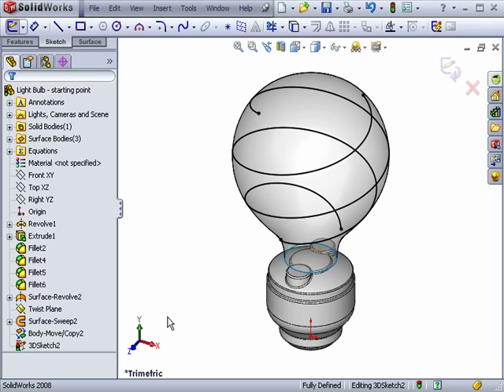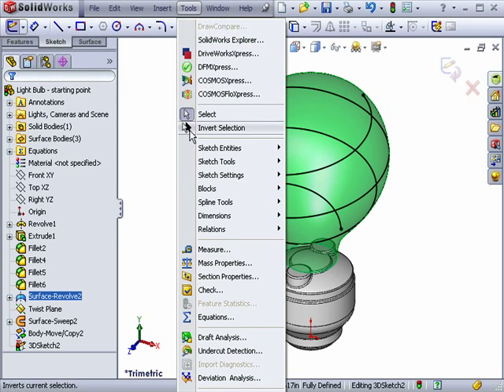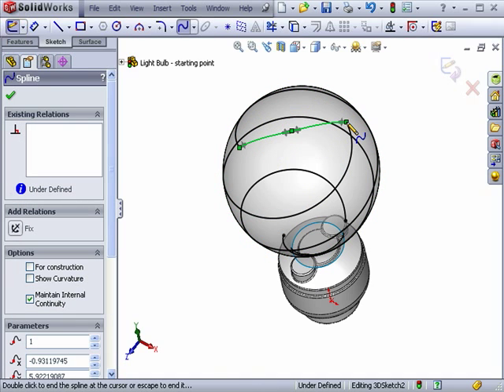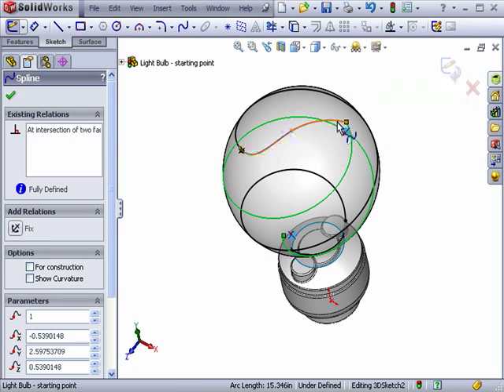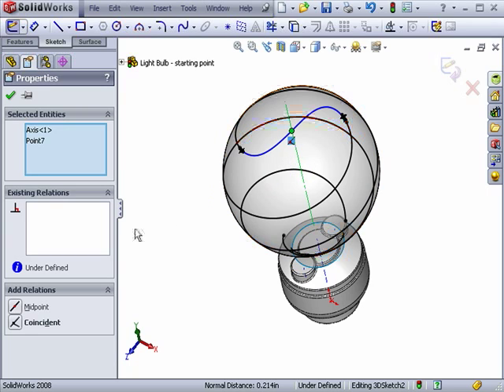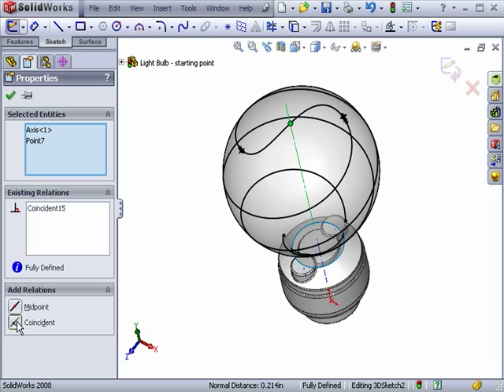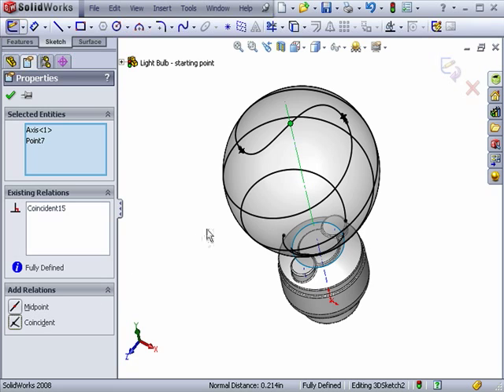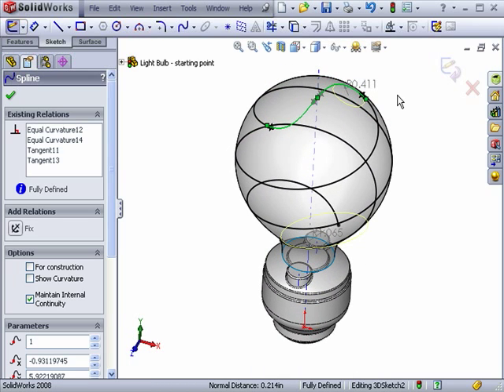How to Connect Intricate Surfaces in SOLIDWORKS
This is a free sample lesson from SolidProfessor's Advanced Surfacing Course. To learn how to create the rest of this light bulb, or for more information on this course and SolidProfessor's other multimedia tutorials explore our library of SOLIDWORKS tutorials today